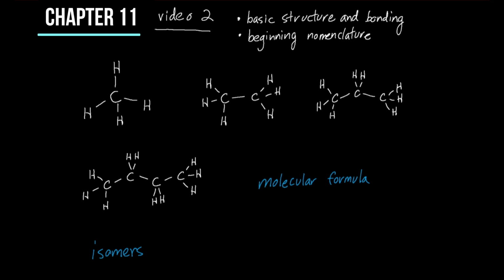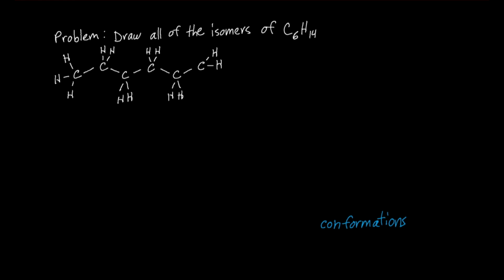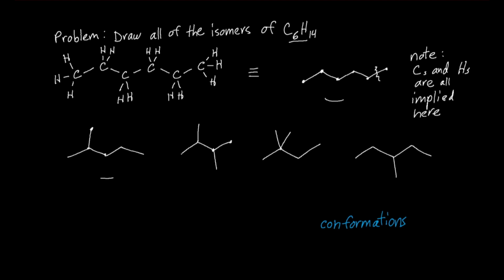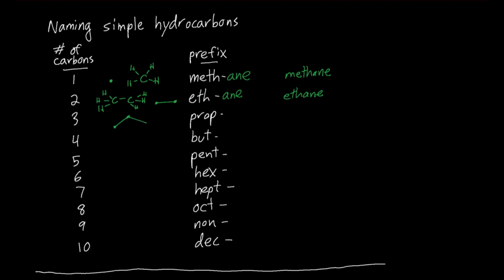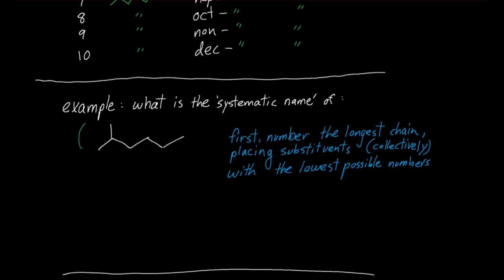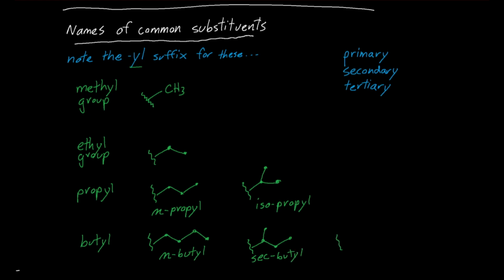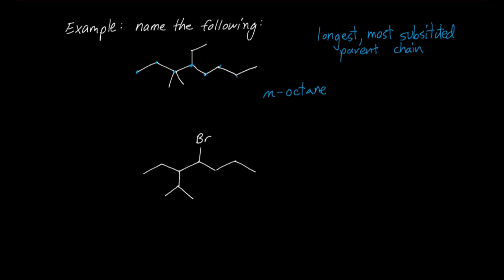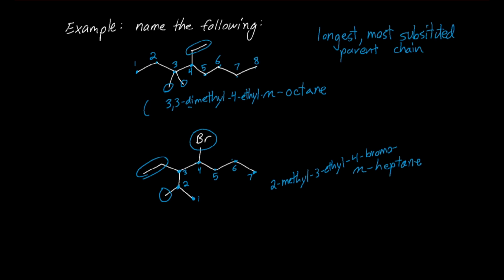Chapter 11 video 2